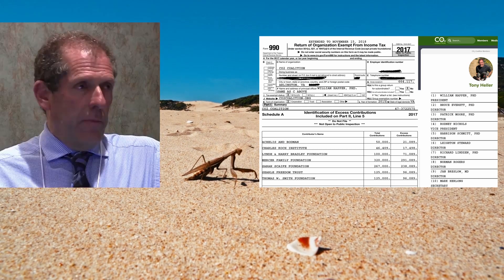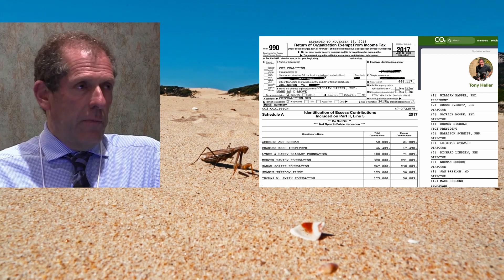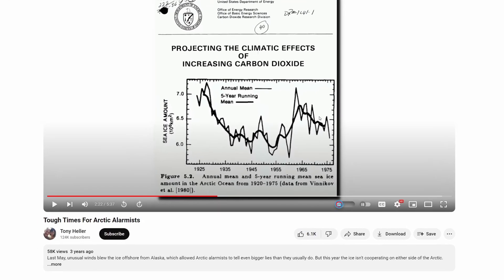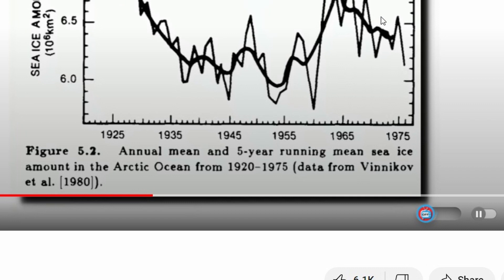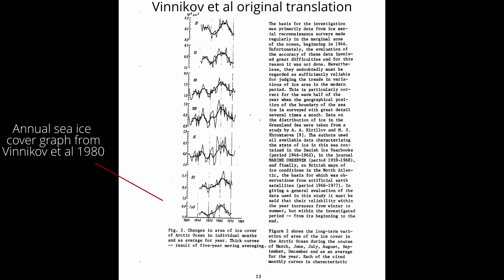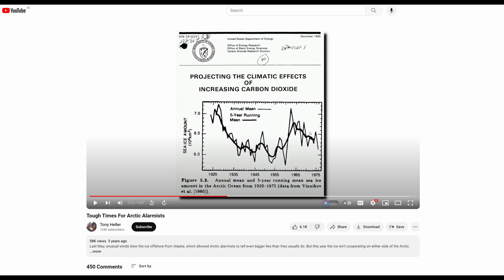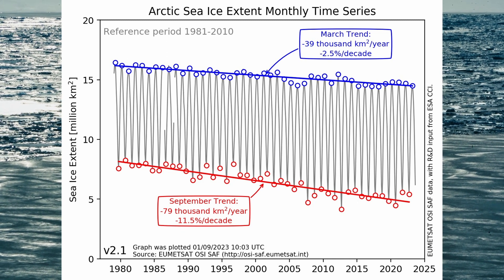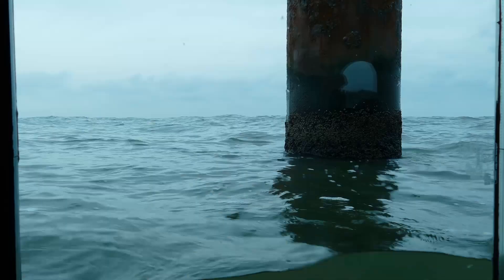How Climate Denier Tony Heller tricked his followers on Arctic Sea Ice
Fossil fuel lobby group  linked climate denier Tony Heller (member of the CO2 coalition) is debunked in this new video where he is caught out misleading his followers on Arctic sea ice. Heller is a Sandy hook conspiracy theorist. Yep he really is that awful.
Sources:
Sources page 13 and 14 JPRS ID: 9304 USSR REPORT METEORLOGY AND HYDROLOGY